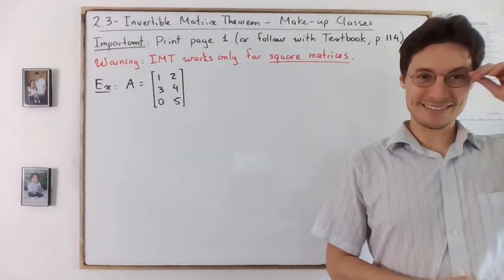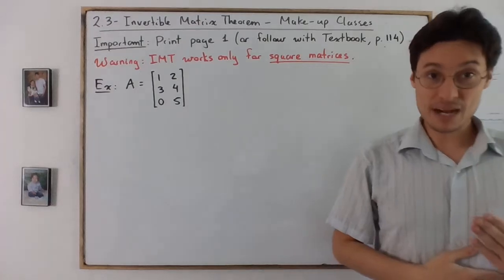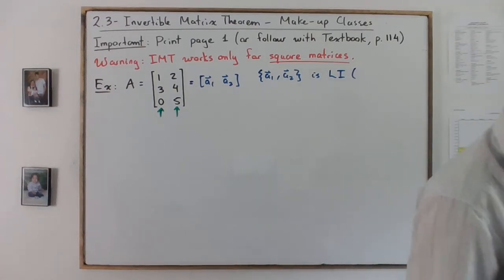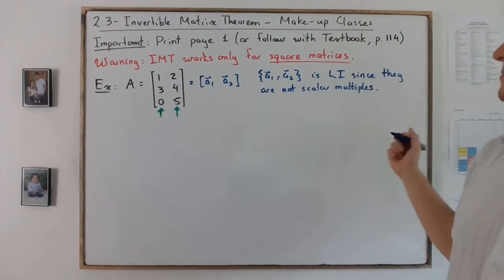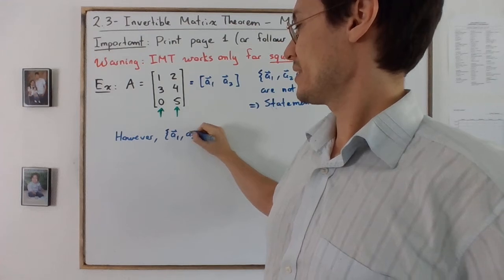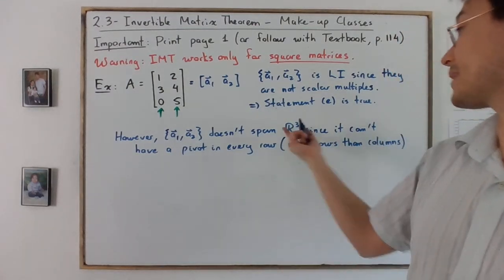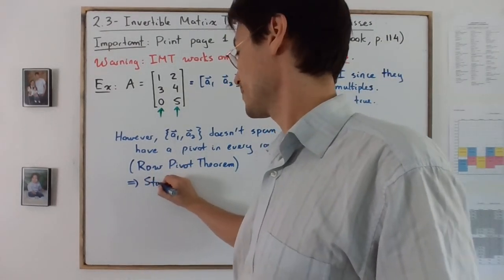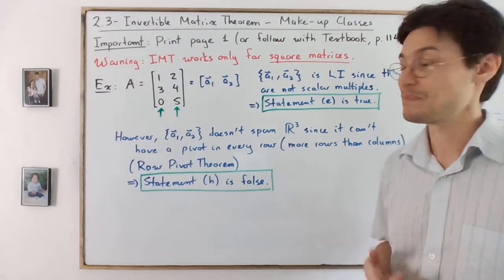NYC - 2.3 Make Up - IMT works only for Square Matrices!